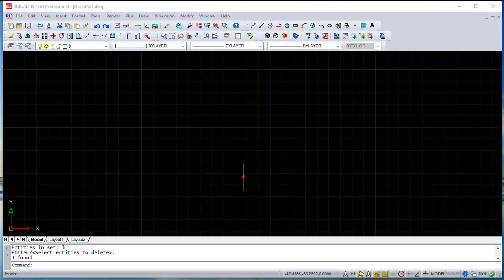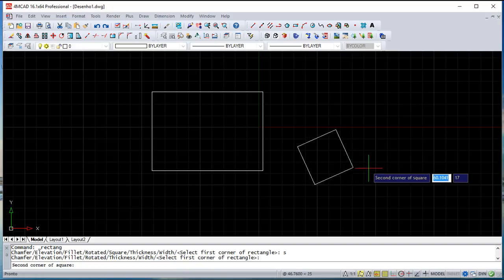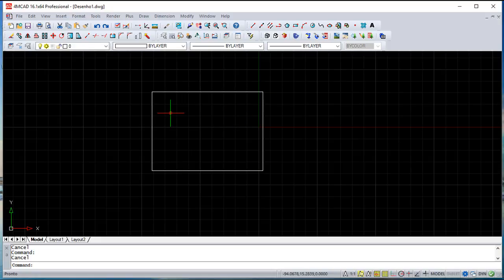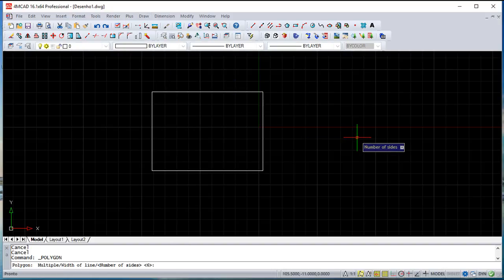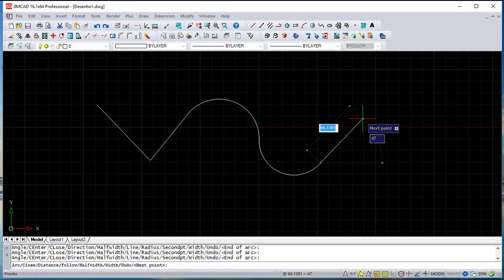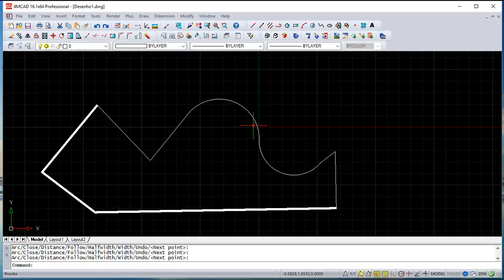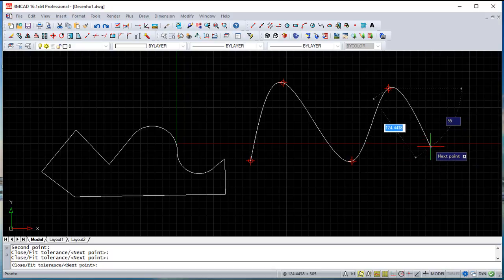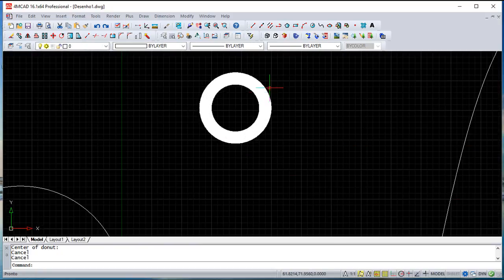4MCAD v.16 English - Lesson 9/55 - Creating Complex Entities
4MCAD v.16 English - Lesson 9/55 - Creating Complex Entities.